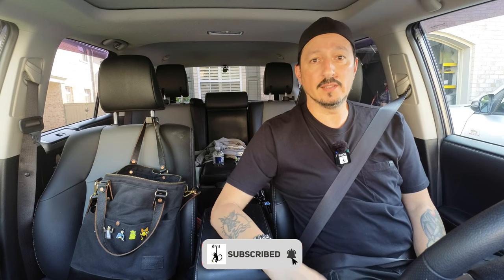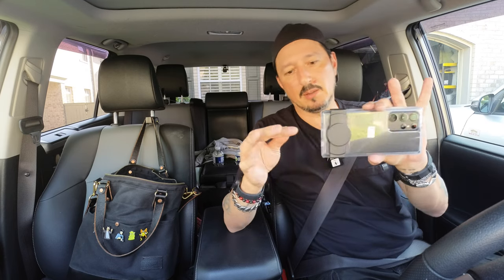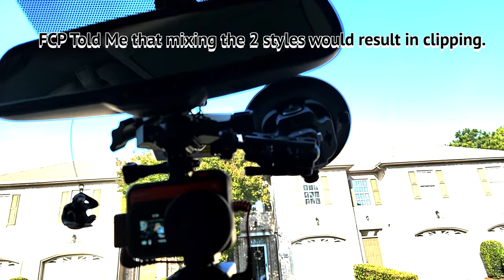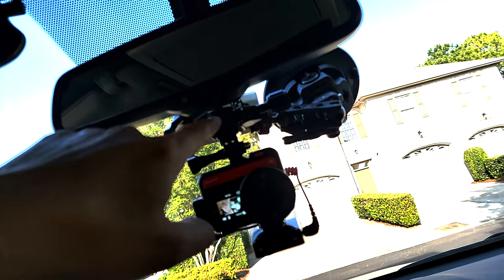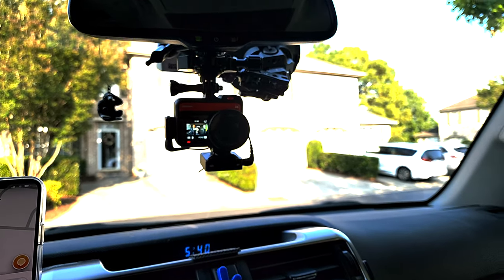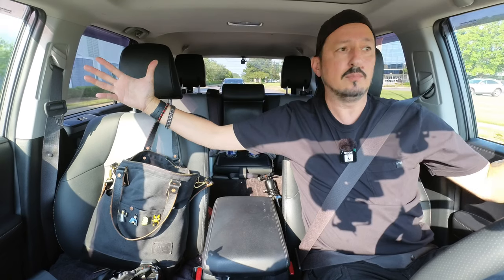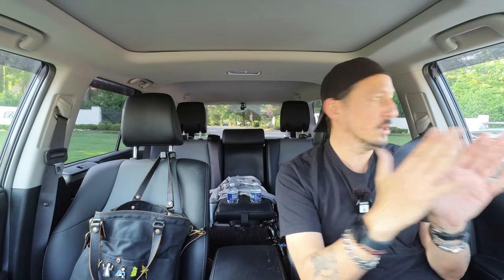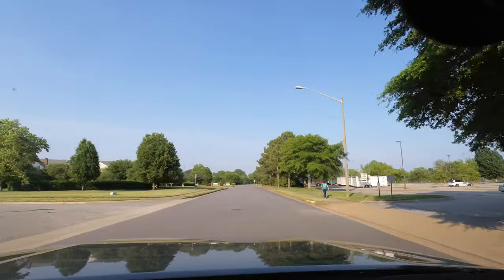Calm Monkey Finds A Solution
You didn't really think I was done filming in the 4Runner did you?

Falcam Suction Device .
Falcam Magic Arm .
SmallRig Magic Arm .
Neewer Arc Quick Release Clamp .

My gear . . .

Manfrotto Tripod
Feelworld MA5
Godox AD200Pro
Godox V860ii